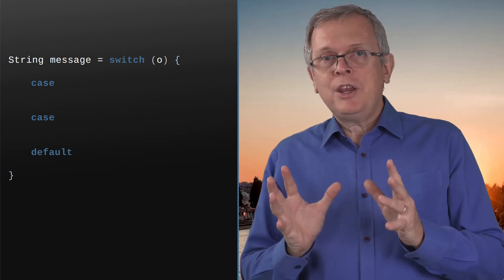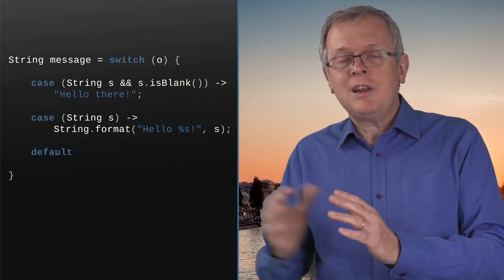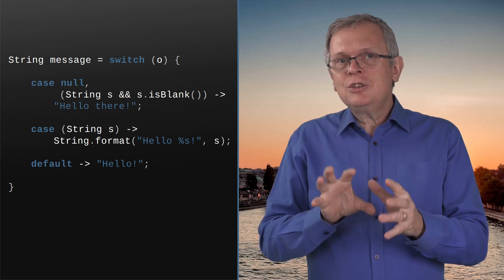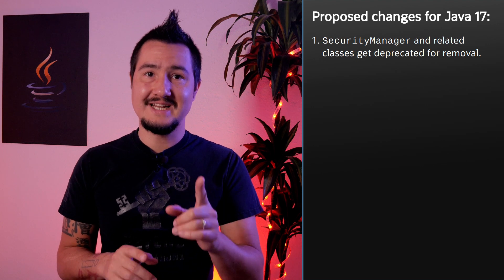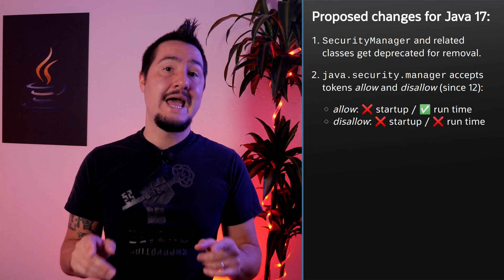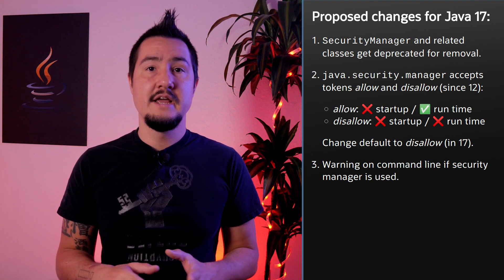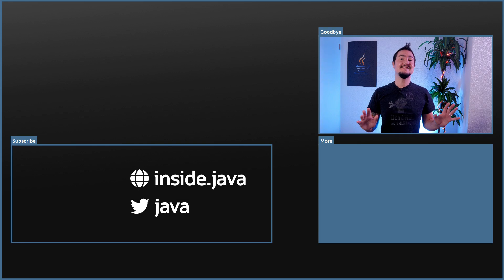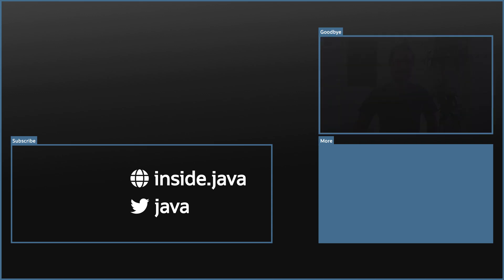Pattern Matching in Switches and Security Manager Deprecation - Inside Java Newscast #5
JEP 406, which is a candidate for Java 17, introduced pattern matching in `switch` statements and expressions, introduces guarded patterns, and improves null handling. Then we need to talk about JEP 411's deprecation of the security manager.

⎯⎯⎯⎯⎯⎯ Chapters ⎯⎯⎯⎯⎯⎯
0:00  Intro
0:42  Pattern Matching and Switches
3:19  Security Manager Deprecation
3:54  Security Manager Deprecation - What will happen in Java17?
5:12  Security Manager Deprecation - Will this break projects?
6:47  Security Manager Deprecation - What will happen after Java 17?
7:29  Security Manager Deprecation - Why the (eventual) removal?
8:57  Security Manager Deprecation -  What about other use cases?
10:02  Outro